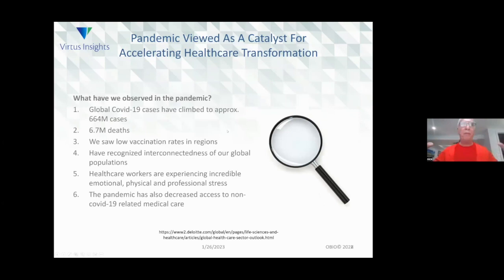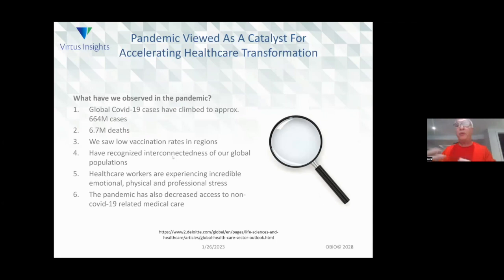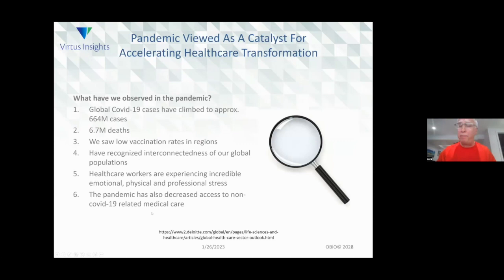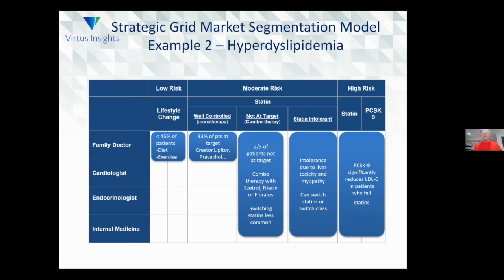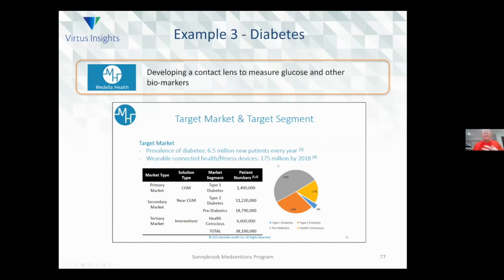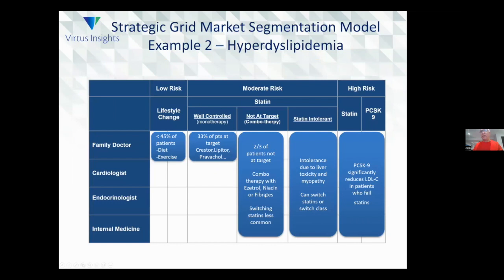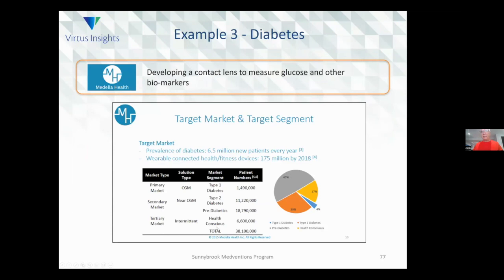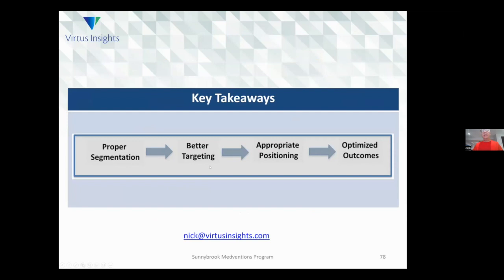Medventions Lecture Series 2023: Market Research and Analysis Part 1